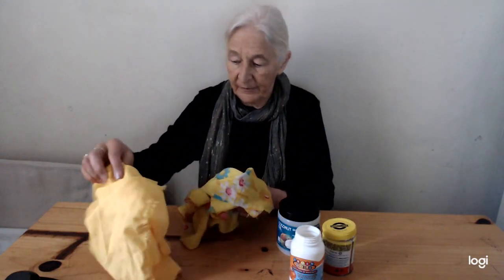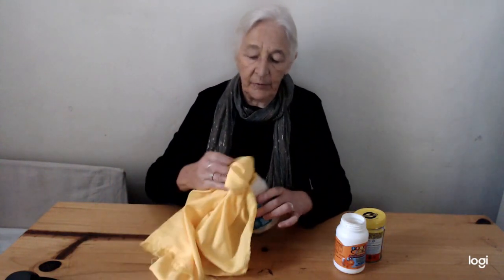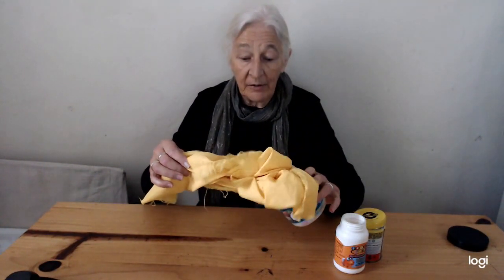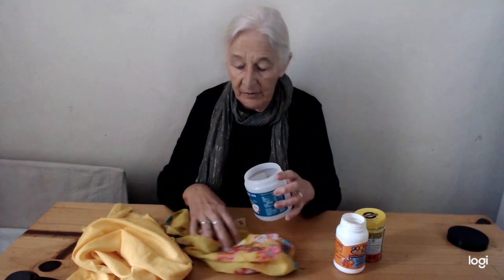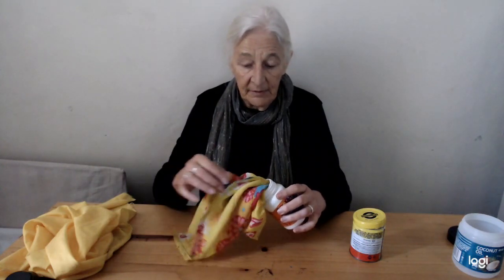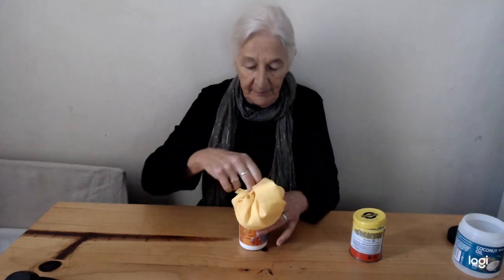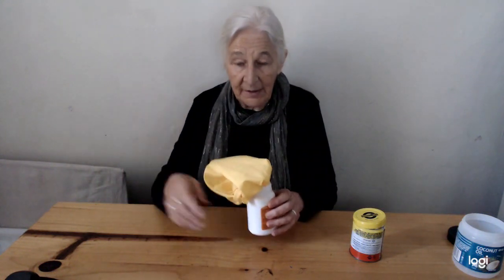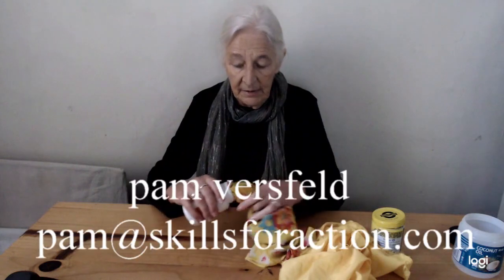Scarves in Jars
How to create a toddler game using a jar and a scarf